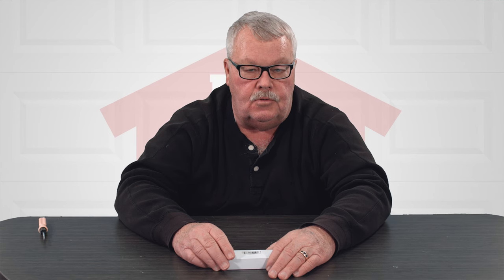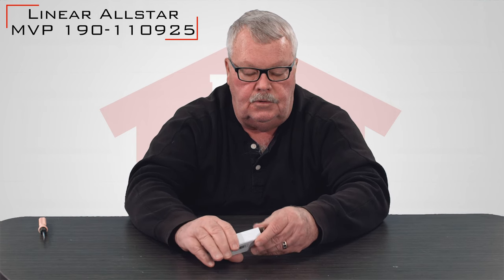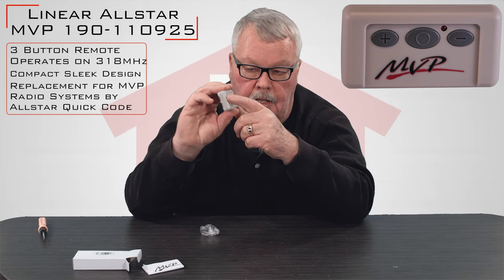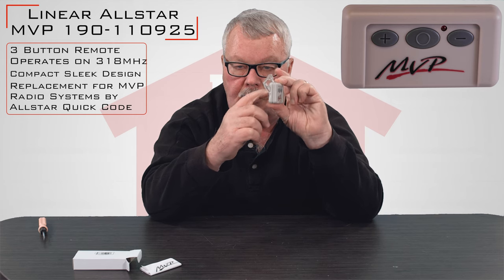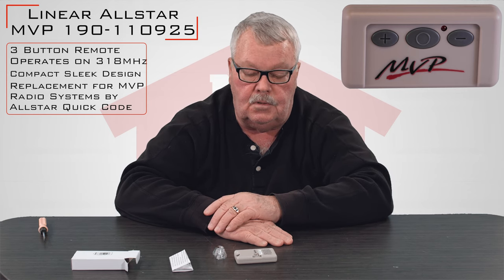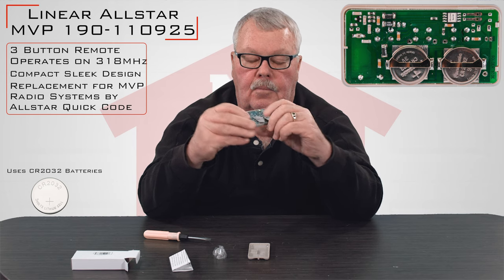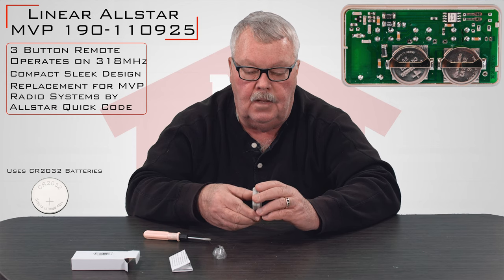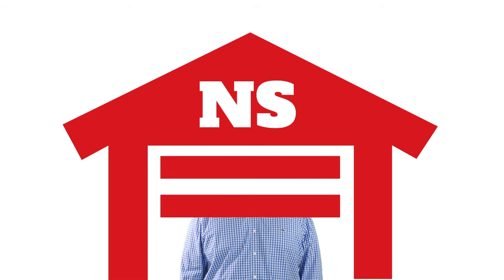Allstar 190-110925 110925 MVP Quickcode Remote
This miniature Allstar garage door opener model #110925 is ideal for slipping into a pocket, attaching to your keys or clipping onto a car visor. The compact design makes it ideal for use in tight spaces. Best of all, this MVP garage door opener can operate up to three separate garage doors, so you won't have to carry around multiple devices.

This item is compatible with the MVP Keyless Entry (MVP-WKE) as well as the Allstar garage door opener MVP by Allstar, MVP Super Quiet and the Challenger 9000M series with MVP radio systems. To learn more about how the Allstar Remote QuickCode works or how to set up your unit, please see the "Questions" app on this page.

Features:
Convenient 3-button design
Battery and visor clip included
Simple programming instructions for quick setup
Made for use with up to three garage doors
Size: 1 5/8" x 3 1/8"
Frequency: 318 MHz